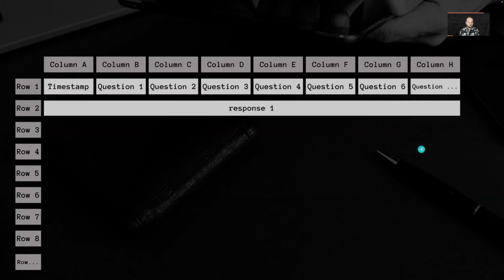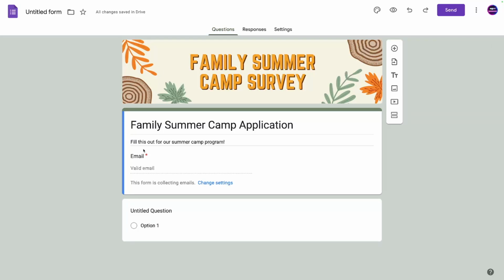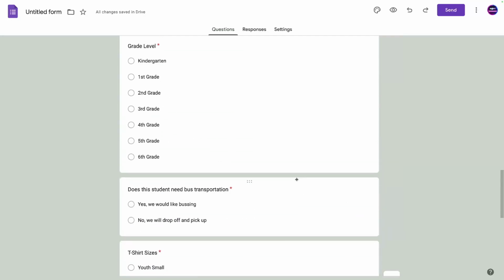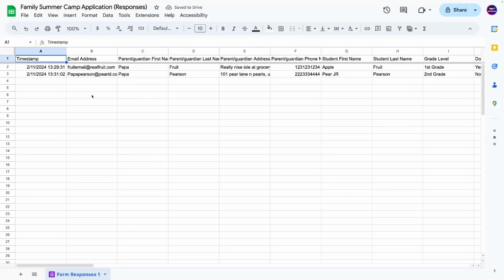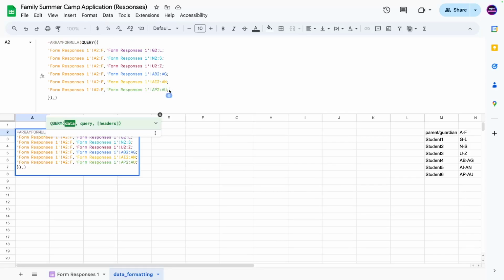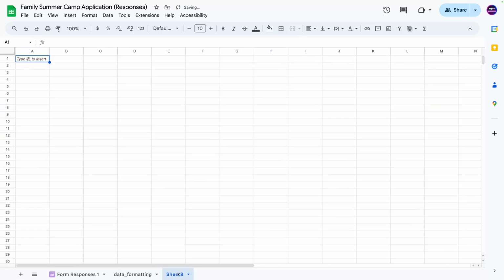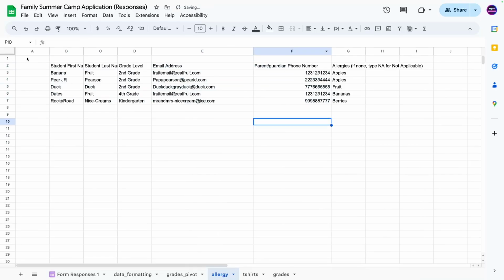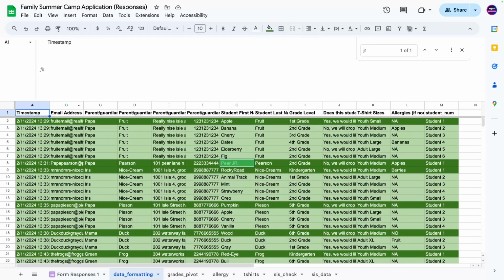Create a Single Entry Google Form for Families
In this project we look at how we can make a Google Form Very easy for families / recipients to fill out while also making the Google Sheet easy to perform calculations on.  In this example we look at allowing families to fill out a summer camp form and allow up to 6 students to be signed up at a time.

This is a longer video format but intended to be that way!  If you ever need to create a form like this you understand the complexities of it!  Take a look at the timestamps and feel free to watch sections based on your needs!

Unfortunately with Google Forms, there is no way to easily share a copy of the form, but I have a folder link I will share that has:
-The Family Camp Survey photo I used as the header image.
-Copy of the Google Sheet Form Responses I made & the form questions, if you wanted to copy the exact structure as I did.
-Copy of the End of Product Google Sheet, if you wanted the end results

⏳Timestamp:
00:00:00 Introduction
00:02:08 Google Form to Google Sheets
00:04:26 Go from long data to stacked
00:07:57 Create a Google Form
00:08:37 Form Setting
00:10:47 Customize Form Theme
00:11:26 Parent/Guardian Section in Form
00:13:00 Phone Number Response Validation in Form Question
00:15:31 Student Section in Form
00:20:37 Go to Sections Based on Answer In Form Question
00:21:05 Duplicating Student Section in Form
00:22:17 Preview the Form and Create Sample Data (could skip watching this section…)
00:27:49 Link the Form Responses to A Spreadsheet
00:29:49 Fill out the Spreadsheet
00:30:20 Take Notes on Which Columns Show Each Section
00:31:50 Conditional Formatting to show “Add Another Student”
00:33:41 Data Formatting with ARRAYFORMULA and QUERY Functions
00:41:03 Changing the WHERE Statement in QUERY to Troubleshoot potential Issue
00:42:05 Optionally add Student Number with IFERROR Function
00:44:15 Conditional Format to Bold Student 1 in each Family Responses
00:46:49 T-Shirt Size Pivot Table By Grade Level
00:50:37 Grades Pivot Table
00:53:33 Allergy QUERY Table
00:56:51 Lookup from Student Information System (SIS) For Currently Rostered Students
01:03:30 Conclusion
01:05:05 End Slides